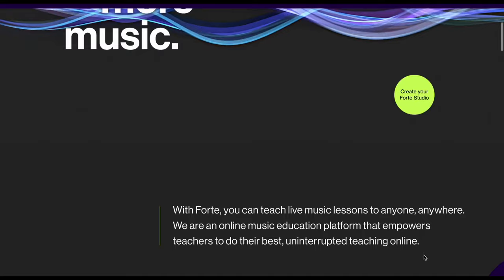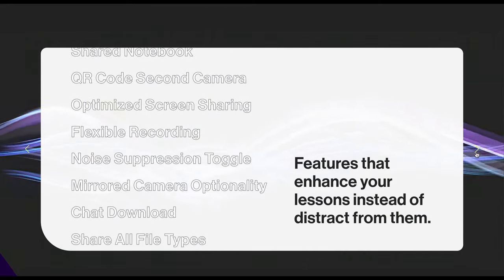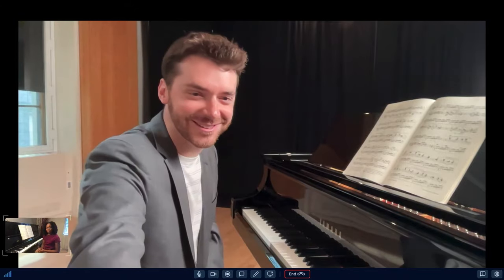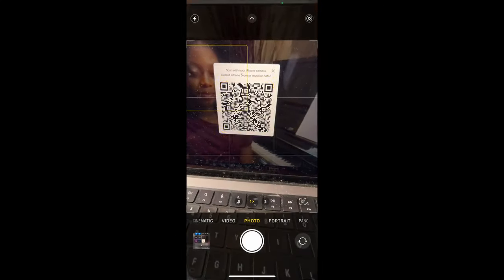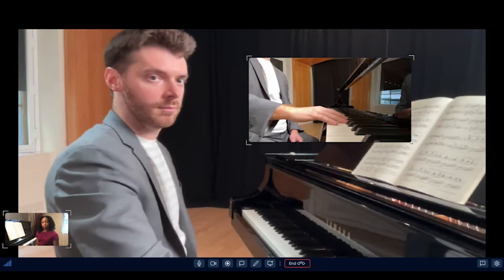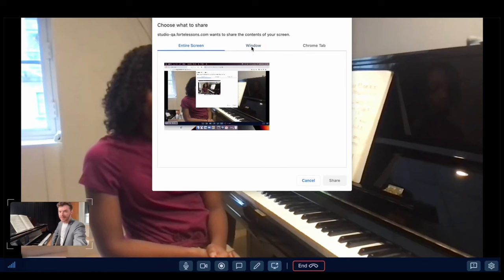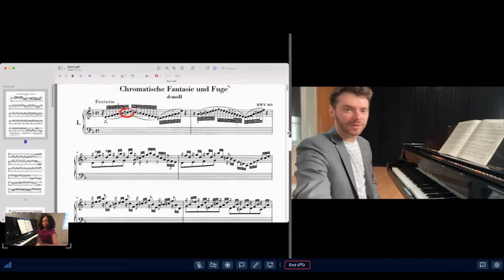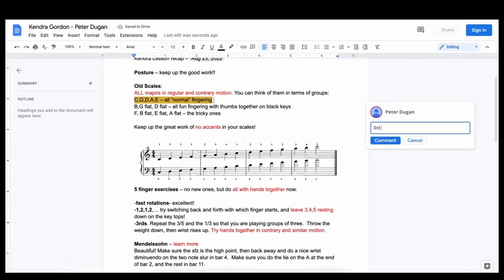Forte Feature Showcase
Peter Dugan, host of NPR's "From the Top," demonstrates Forte's features.

Ready to start teaching on Forte?